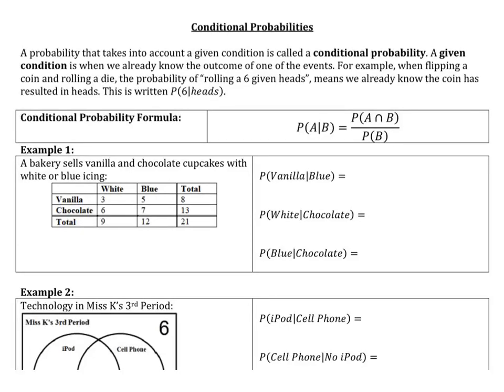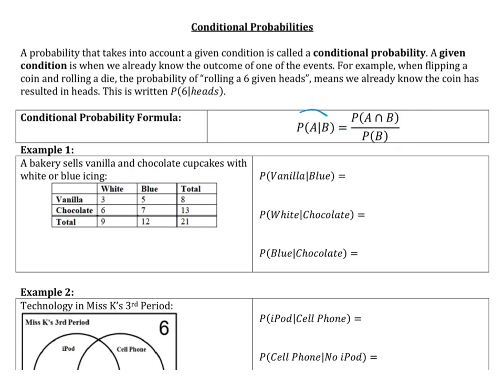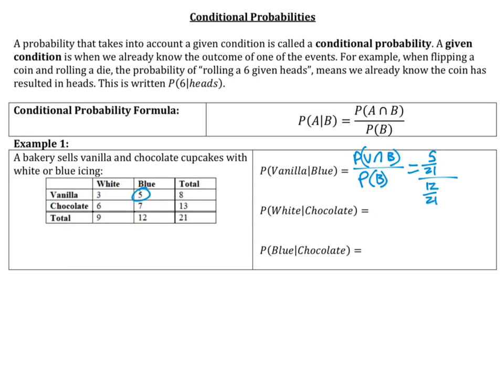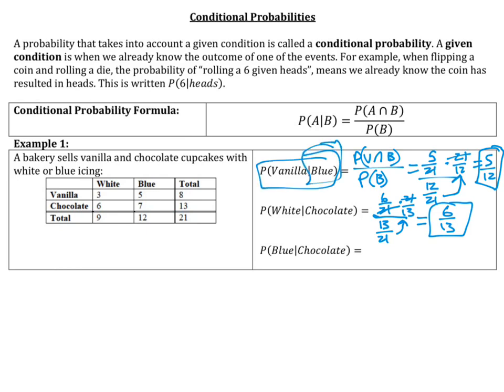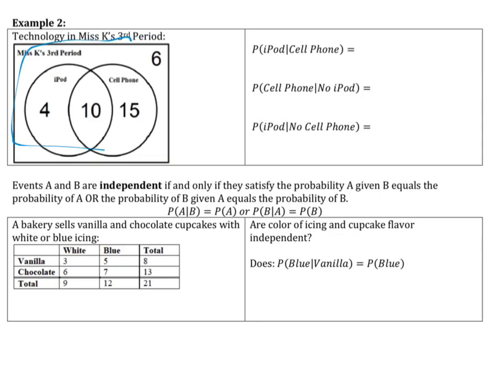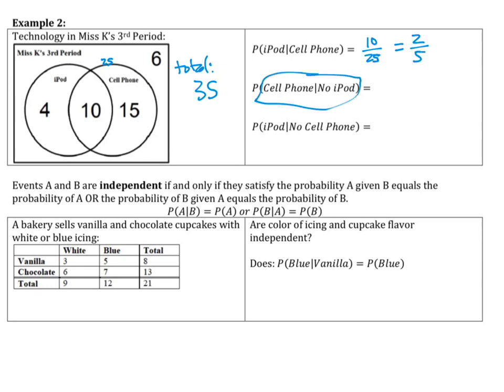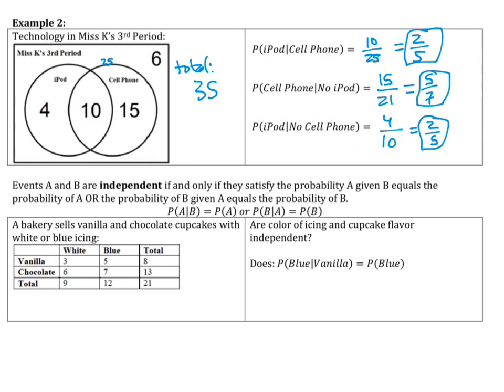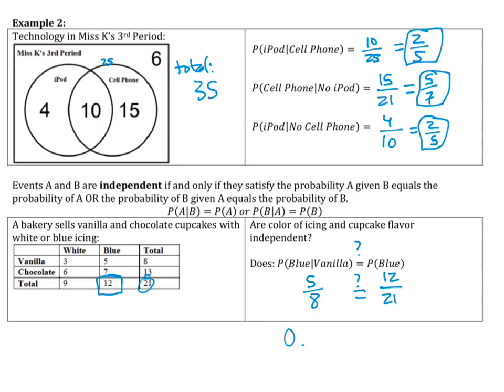Notes - Conditional probability